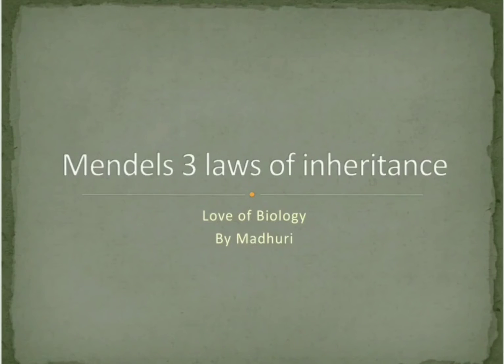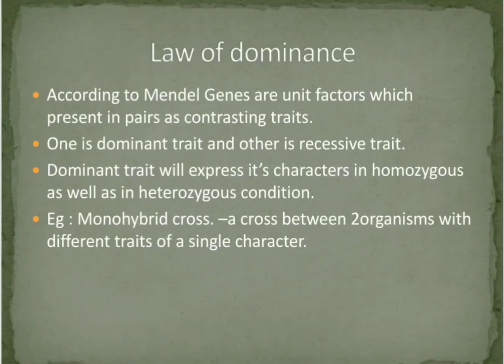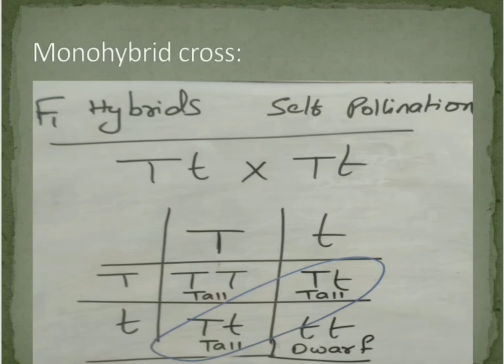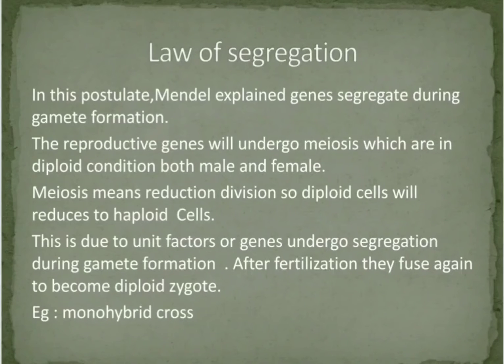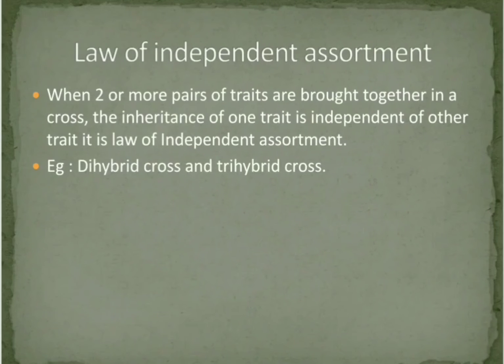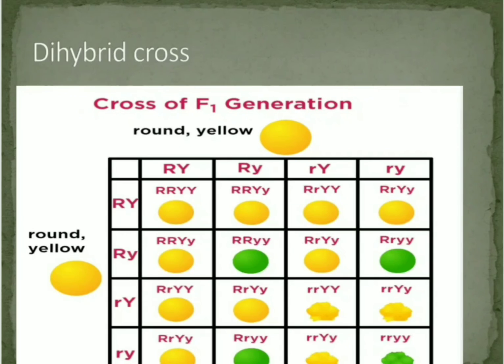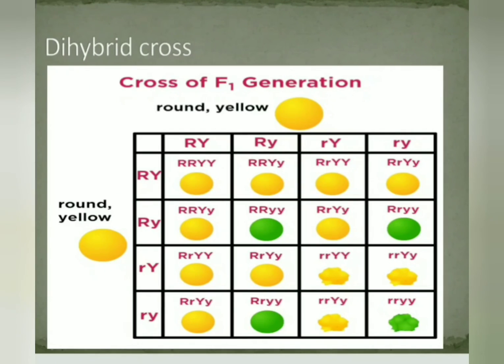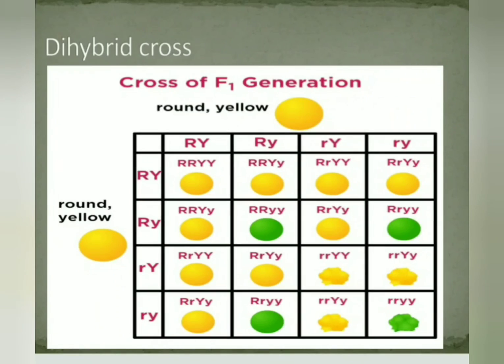Mendel laws of inheritance